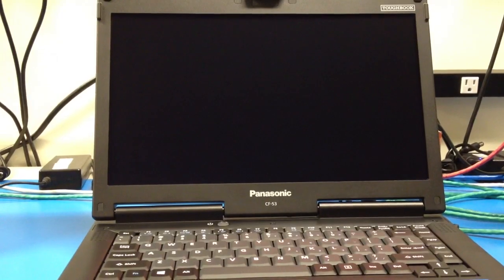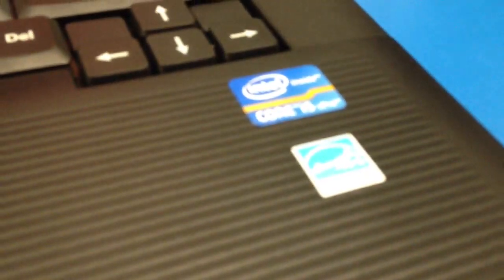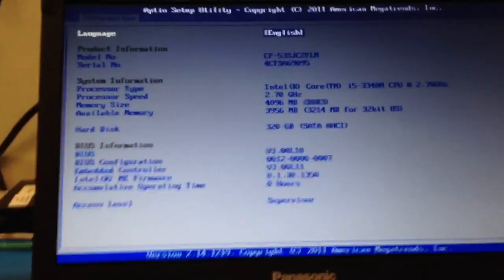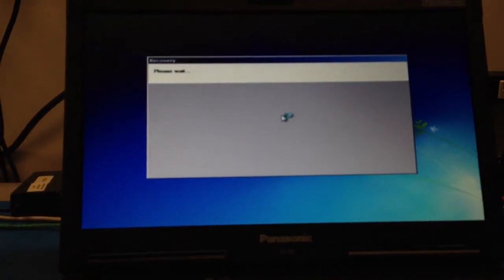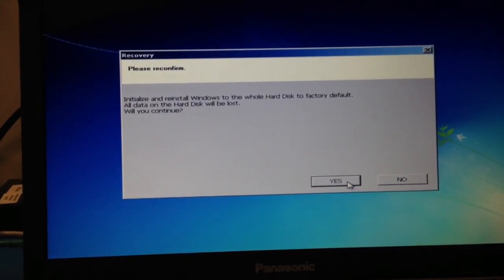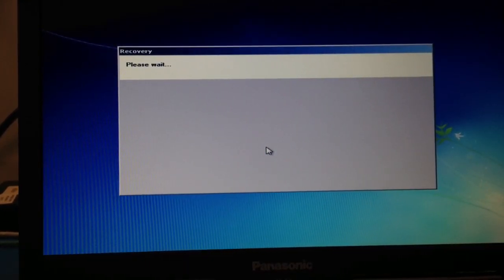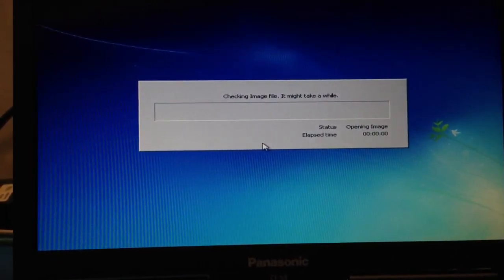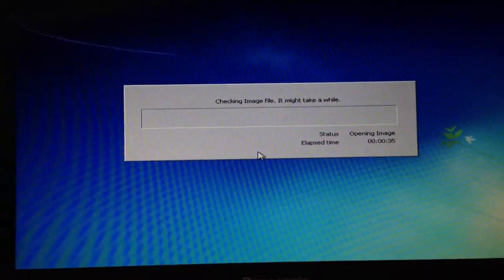Panasonic Toughbook CF-53 / CF-31 System Restore 32-bit to 64-bit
This video shows you how to change the OS on a Panasonic CF-53 or CF-31 from 32 bit to 64 bit or do a complete factory restore. Please note this will wipe the hard drive to factory defaults! Do not forget to hit the "F2" button as soon as you see the Panasonic Boot logo.

If your Toughbook does not have a recovery partition and has a Windows 8 sticker on the bottom, you can order a recovery disk or a new hard drive per Panasonic support, transcript below.

Matthew: Hi, I have a new Panasonic CF-53. It came
with Windows 7 Professional but there is no
certificate of authenticity on the PC. There is only
a Windows 8 Pro sticker on the bottom of the machine.
Where can I locate the Windows 7 product key?

Jason: May I have the complete model# for the unit

Jason: Most likely it does not have a standalone 7
COA

Jason: it would have shiped with Win8 and 7 Downgrade
option

Matthew: CF-532JCZYCM

Jason: That is a 7 downgrade unit

Matthew: What happens when the hard drive gets
corrupted and we need to reinstall the OS. How do we
obtain the product key to activate windows?

Jason: You would not reactivate windows

Jason: You would use the Panasonic Recovery image to
reload the OS. It does not require that reactivation

Jason: If you install a retail copy of WIn7 you would
need your Key regardless

Jason: The Units with full WIn7 license the Key is an
OEM Key and could not be used to install Windows
directly. Only the Panasonic recovery image

Matthew: Some of our computers come with no recovery
partition.

Jason: There should be a Recovery disk creation
utility on the drive. Unless another copy of windows
as already been installed. This would erase any
partion

Matthew: So if the partition somehow got deleted,
then we would have to order a new HDD?

Jason: Or contact our parts group to order

replacement Recovery disks

Jason: Mon - Fri: 7:30AM - 5:30PM CST

Matthew: If we order a recovery disk, we should be
able to reinstall the Panasonic image and not have to
worry about activating Windows?

Jason: Correct

Matthew: Will this recovery disk also restore the
recovery partition?

Jason: it will. It is an image of how the drive
should have looked leaving the factory. Complete with
drivers and Panasonic apps/dashboard